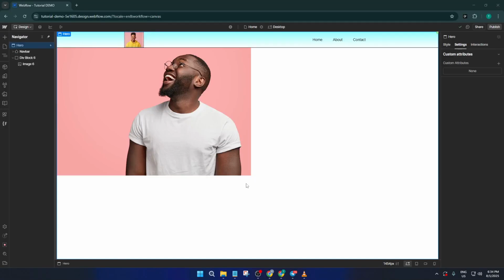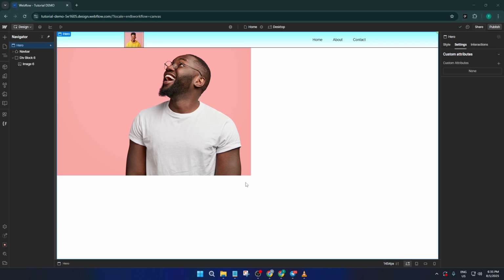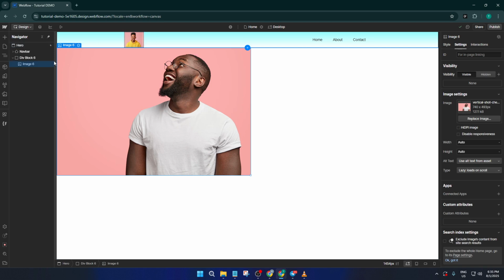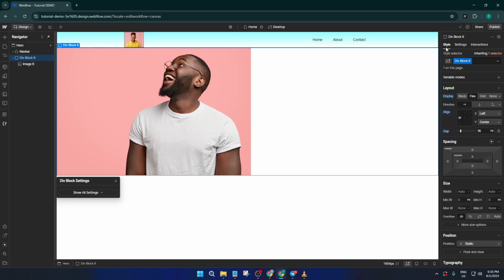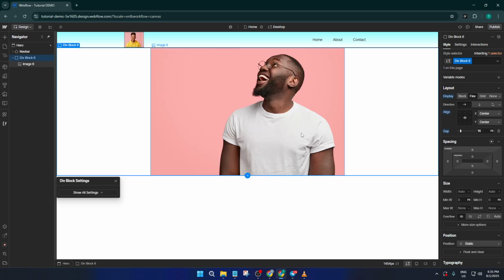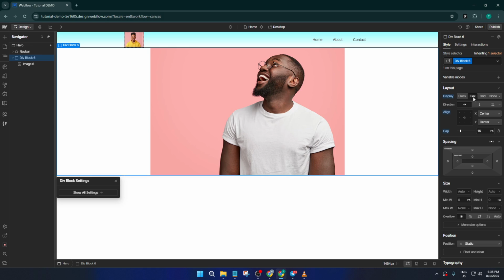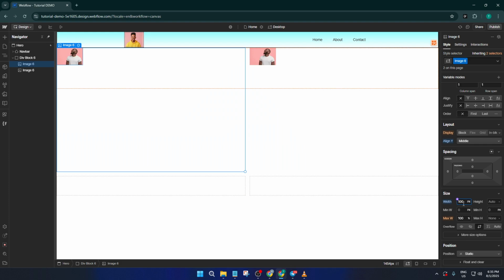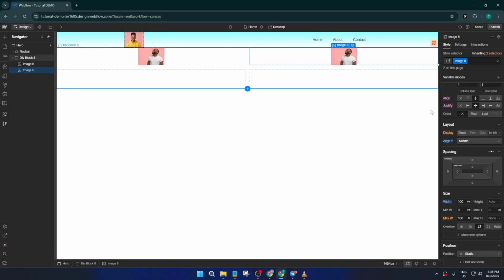How To Center An Image In Webflow (Full Way) (2026 Method)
Learn how to center an image in Webflow quickly and effectively with two simple methods! In this step-by-step tutorial, we'll guide you through using both Flexbox and margin auto techniques so you can achieve perfect centering every time. Whether you're building a website on Webflow for the first time or just need a quick refresher, this video has you covered.

Supported platforms: Webflow Designer (Web), Webflow Editor.